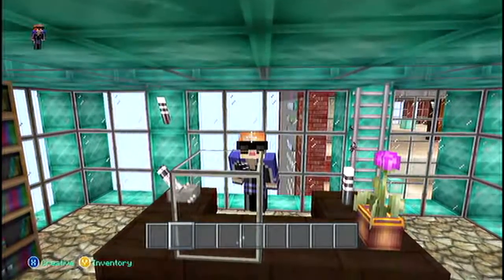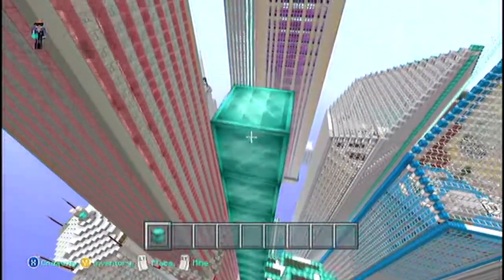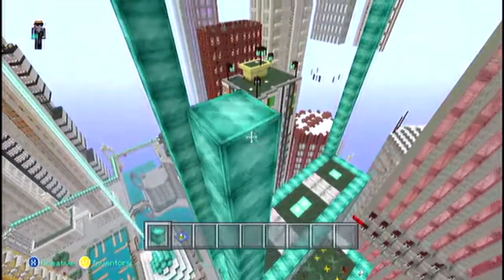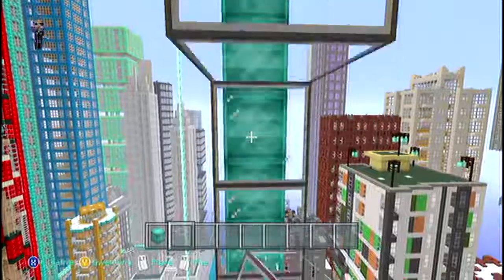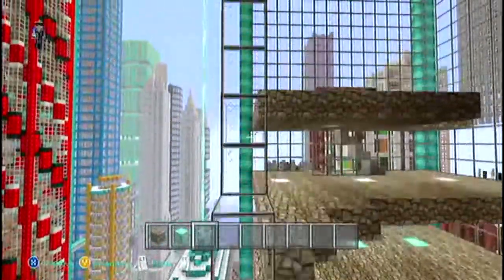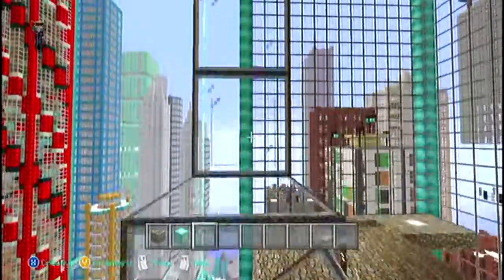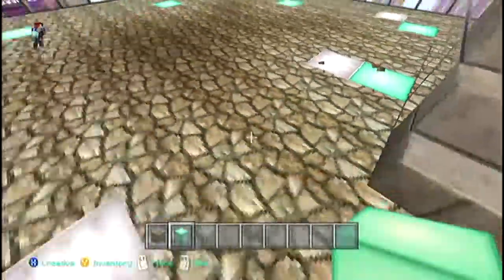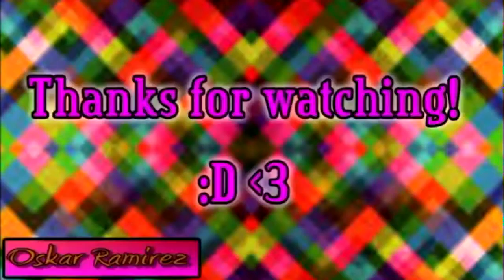Minecraft: Elite Vs. Wild Ep. 147 - REAL ESTATE! (HD)